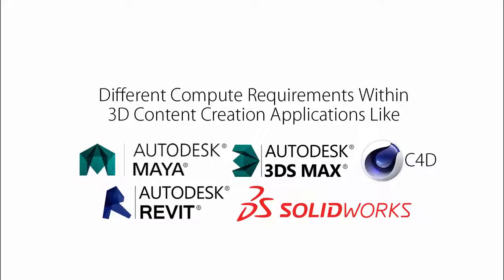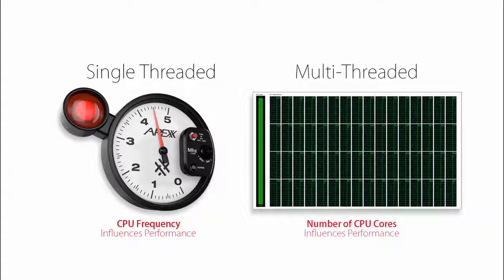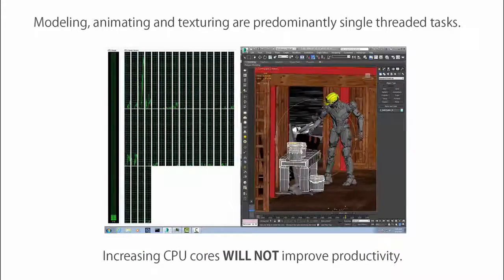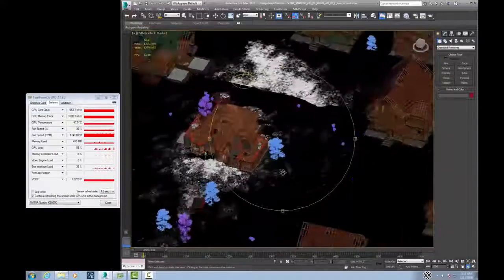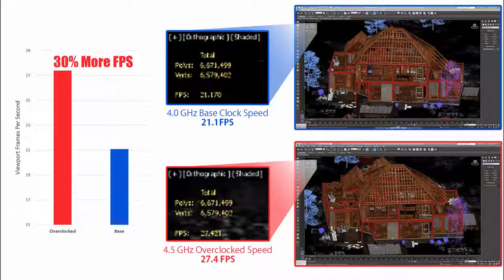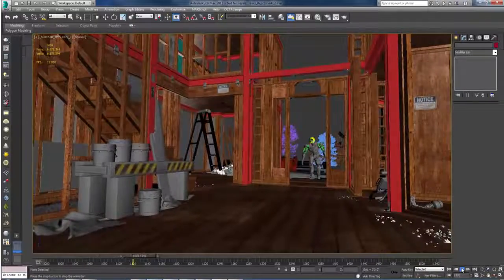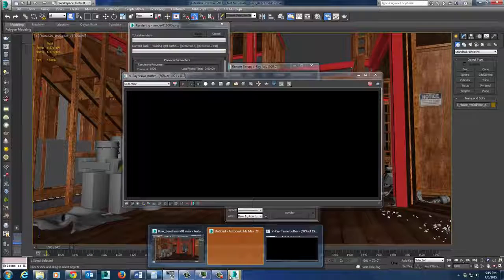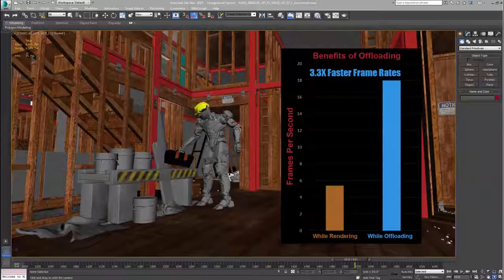BOXX İş Akışı farkları ve faydaları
BOXX İş İstasyonları ve Render Çözümleri İş Akışı farkları ve faydaları